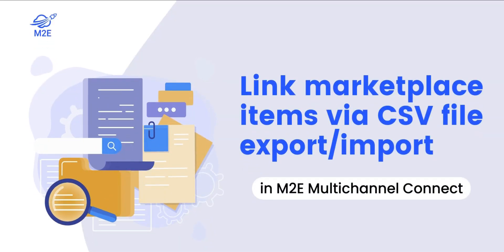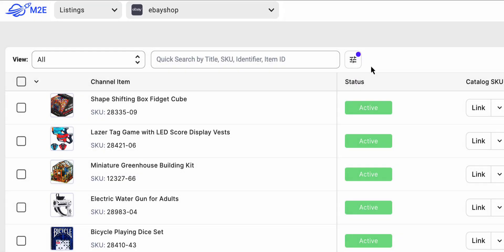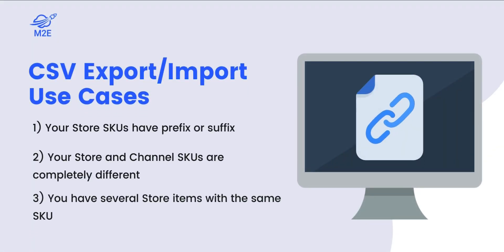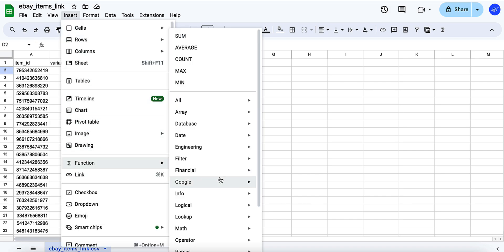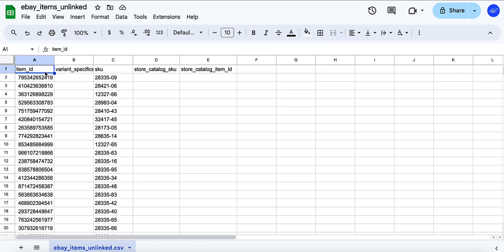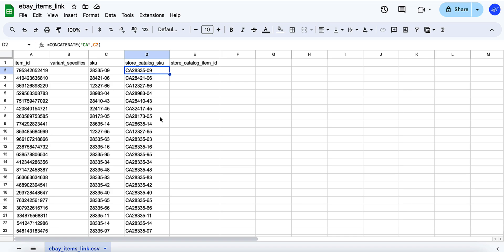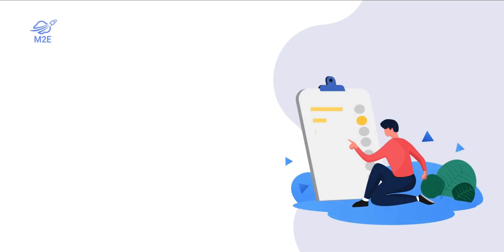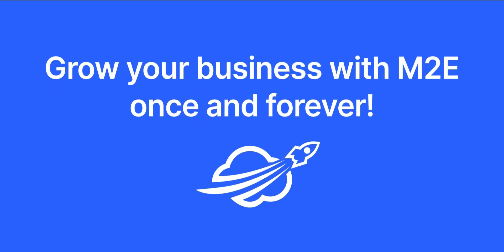How to link existing marketplace items via CSV export/import in M2E Multichannel Connect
In this video, you'll learn how to link store products to Channel listings using CSV export/import in M2E Multichannel Connect.

0:00 Intro
0:09 Why do you need to link items via CSV export/import
0:21 Export Channel inventory as a CSV file
0:58 CSV export/import use cases
1:05 Open your CSV file in Google Sheets or other program
1:16 If your Store SKUs have a suffix or prefix
1:48 If your Channel and Store SKUs are completely different
2:08 If you have several Store products with the same SKU
2:23 Download the file in CSV format
2:32 Import the CSV file back into the app
2:40 Check that the items are automatically linked
2:47 Tips on optimizing the export/import process
3:16 Outro

M2E Multichannel Connect – a new cloud-based solution by M2E Cloud. Integrate your sales with multiple e-commerce platforms, including Shopify, BigCommerce, Ecwid, WooCommerce, Shopware, eBay, Amazon, Walmart, TikTokShop, Salesforce, Lightspeed POS, and Square POS. Conduct your business conveniently from one application!

M2E Multichannel Connect is already running. Try it out today